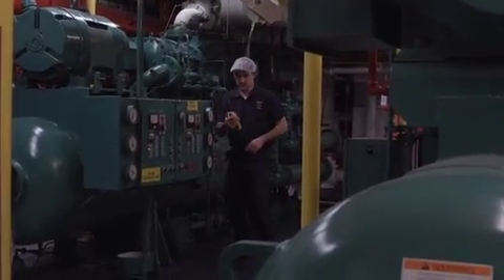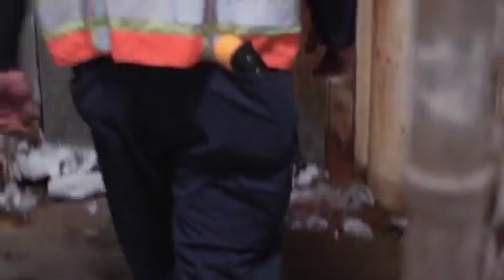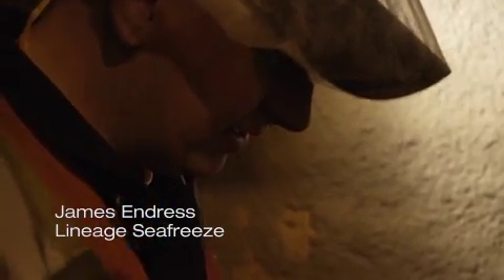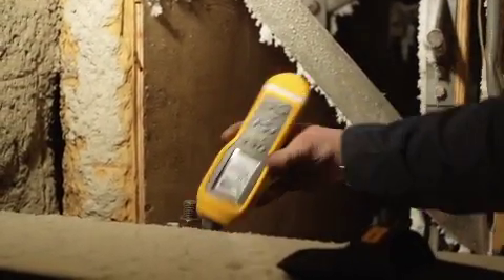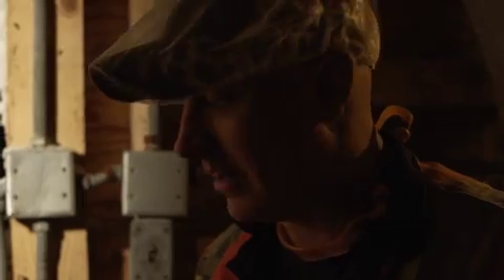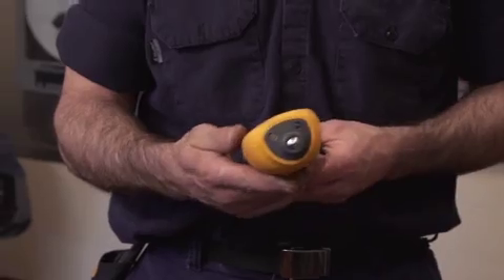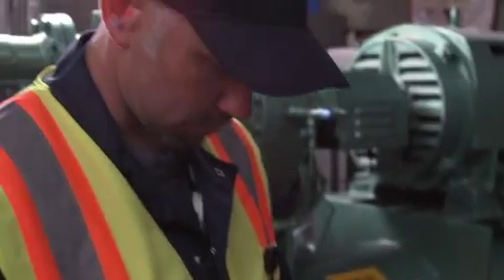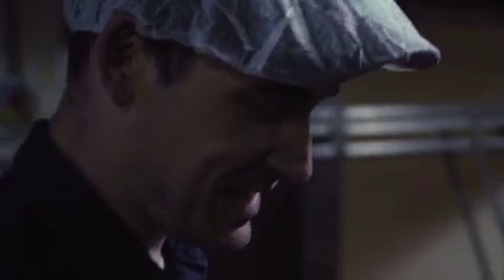A Day in The Life of a Fluke 805 Vibration Meter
In this video, see how real Fluke customers are using the new Fluke 805 FC Vibration Meter.

Make go or no-go maintenance decisions with confidence. The Fluke 805 Vibration Meter is the most reliable vibration screening device available for frontline mechanical troubleshooting teams that need repeatable, severity-scaled readings of overall vibration and bearing condition.

What Makes the Fluke 805 FC Vibration Meter the Best Choice?

A meter – not a pen – that measures overall vibration as well as specific variables like bearing condition and temperature, to provide a more complete picture

A combination vibration and force sensor tip that compensates for user variance (force or angle) yielding accurate, repeatable readings

A four-level severity scale and onboard processor calculate bearing condition and overall vibration using easy-to-understand textual alerts (Good, Satisfactory, Unsatisfactory, Unacceptable)

Sensor sensitivity can read a wide range of frequencies (10 to 1,000 Hz and 4,000 to 20,000 Hz) covering most machine and component types

Straight-forward user interface that minimizes the user inputs to RPM range and equipment type.

Some useful features include:

• Measures overall vibration (10 Hz to 1,000 Hz) for acceleration, velocity, and displacement units of measurement for a wide variety of machines

• Provides Crest Factor+ technology for reliable bearing assessment using direct sensor tip measurements between 4,000 Hz and 20,000 Hz

• Compares vibration levels with ISO-10816 severity scales and stores results to the Fluke Connect Cloud

• Features colored lighting system (green, red) and on-screen comments to indicate how much pressure needs to be applied to take measurements
• Measures temperature with Spot IR Sensor to increase diagnostic capabilities

• Holds and saves up to 3,500 measurements in on-board memory

For more information about the Fluke 805 FC Vibration meter, visit the Fluke